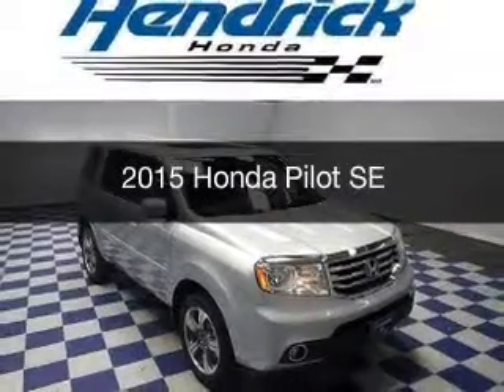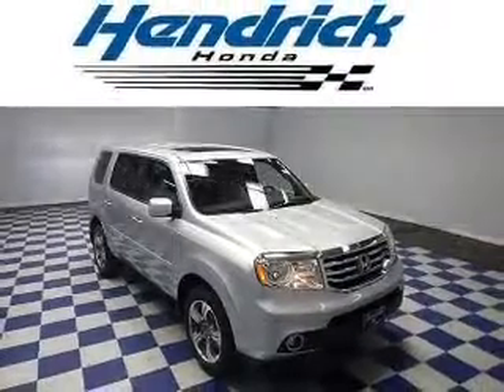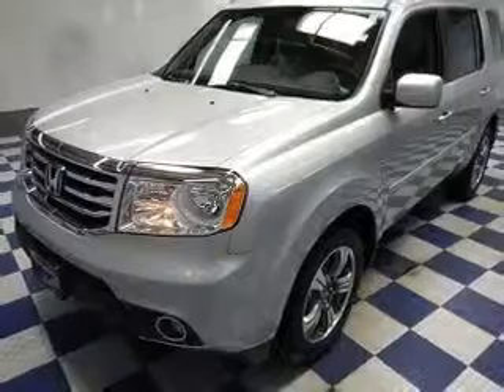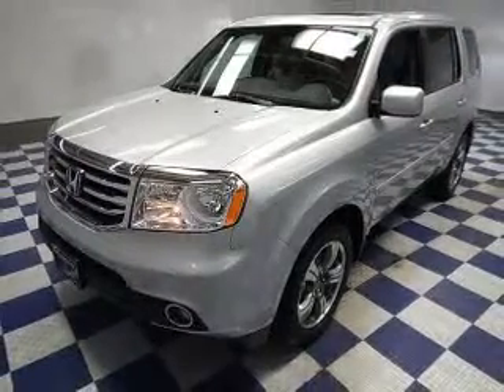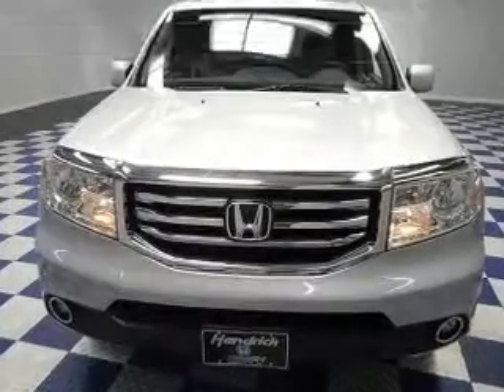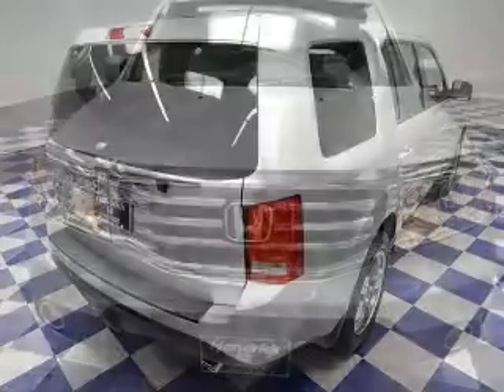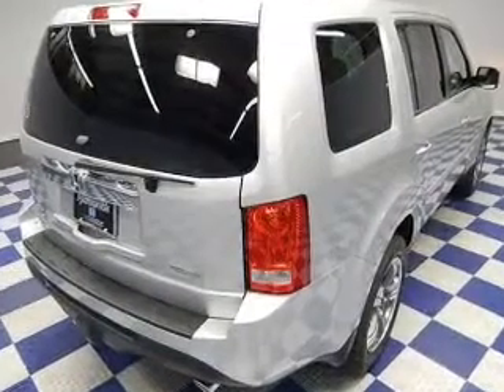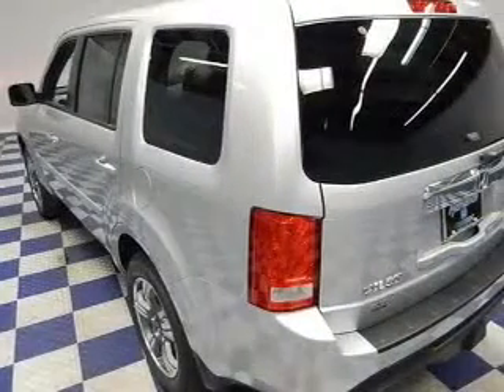2015 Honda Pilot - Charlotte NC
Year: 2015
Make: Honda
Model: Pilot
Trim: SE
Engine: 3.5 liter 6 cylinder 24 valve
Transmission: 5-Speed Automatic
Color: Alabaster Silver Metallic
Mileage: 0
Address:
8901 South Boulevard